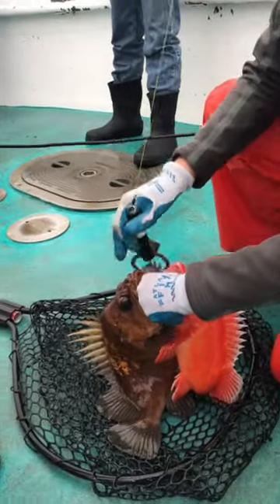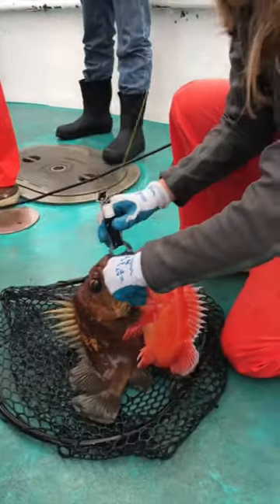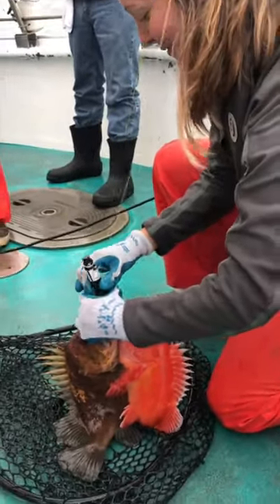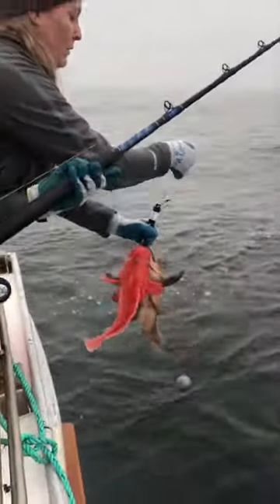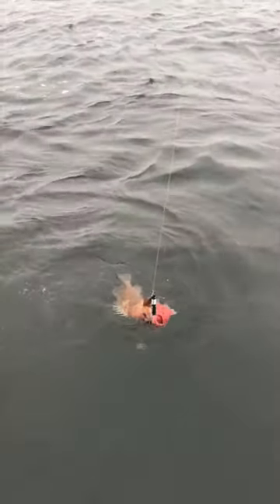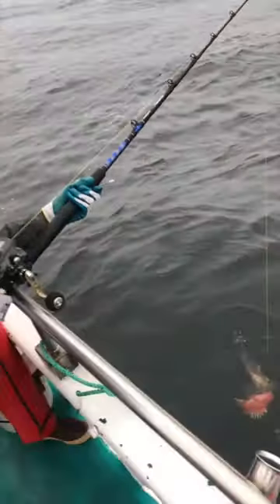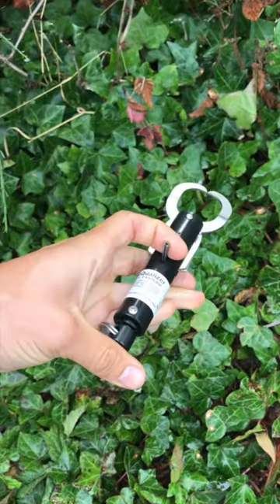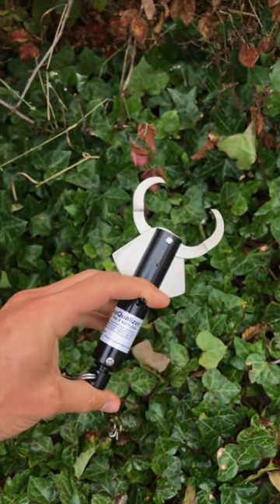ODFW Marine Reserves Program: Recompressing Rockfish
Learn about rockfish recompression as the ODFW Marine Reserves Team demonstrates how we use 'descending devices' to help assist fish swim back down to depth. Fish that have swim bladders - including most Rockfish species - often experience barotrauma when brought to the surface. These are physiological impairments due to expanding air. As a result, we use the Seaqualizer descending device to clip onto a fish's lip and push them back down to depth. Seaqualizers automatically release at preset depth limits by responding to increased water pressure. We routinely use these devices on our hook and line surveys to ensure high survival rates of all encountered fishes.

Studies have shown that rockfish have high survival rates if quickly released back to depth. With your help, fishing even more sustainable in Oregon if prohibited species are released using a descending device.